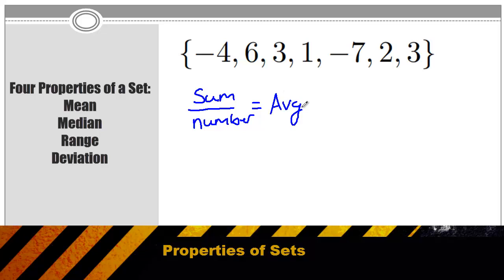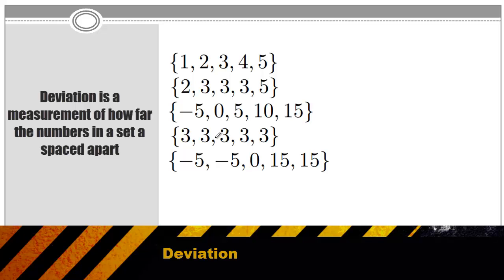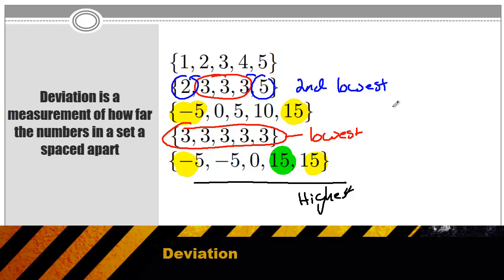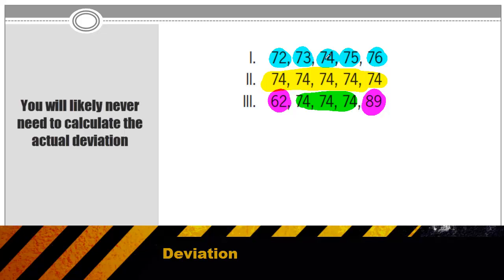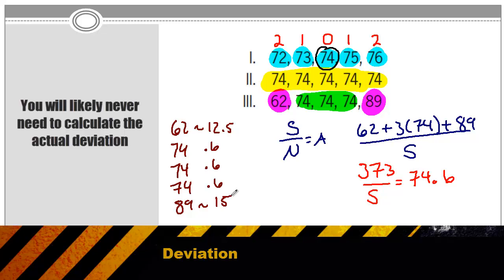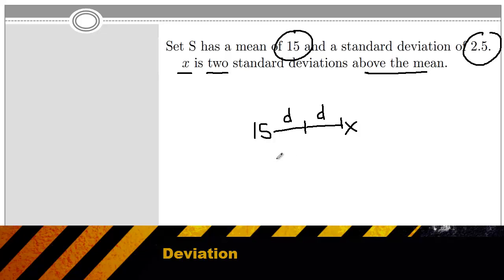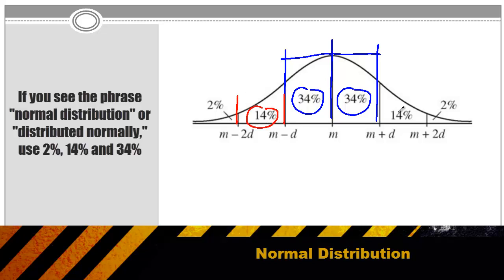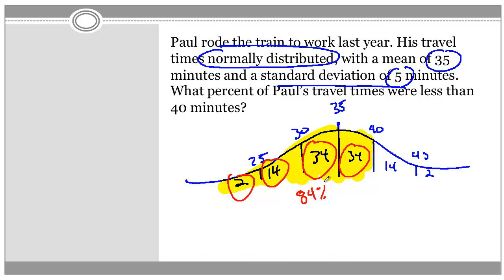Sets and Deviation